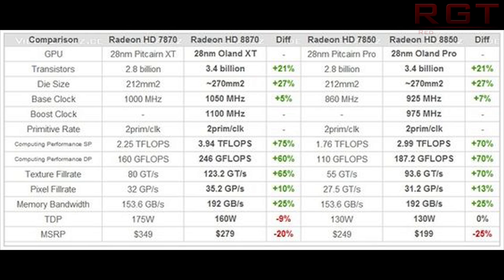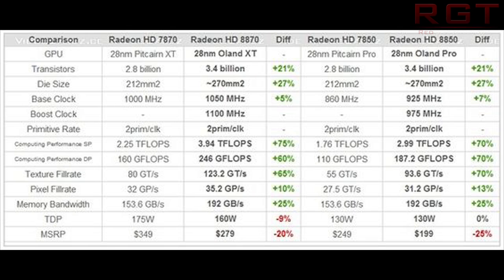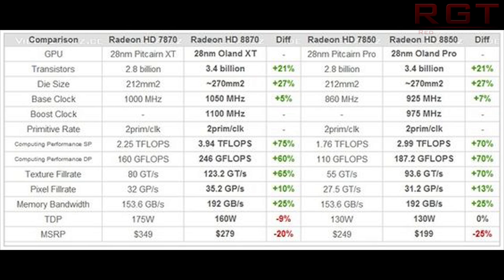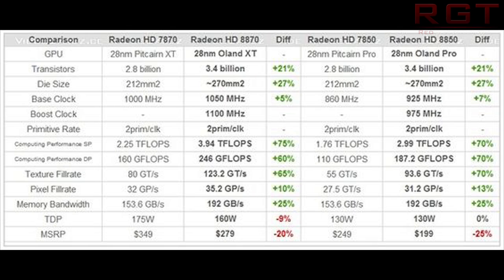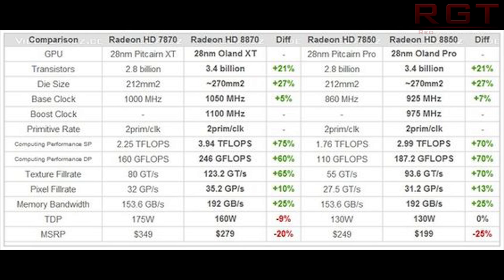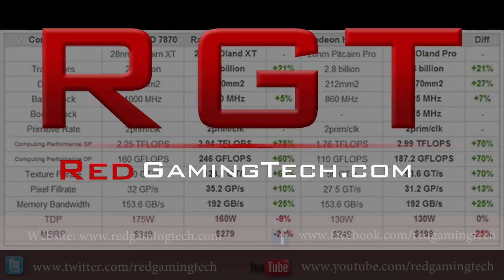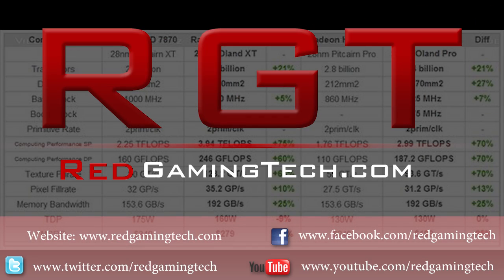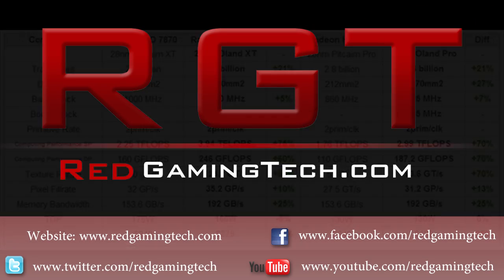AMD Oland - HD 8800 Series Specs Leaked for HD 8870 and HD 8850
In this brief video I talk about the recently leaked HD 8800 series from AMD. Which features a fairly impressive (and aggressive) price point and performance boost than the previous generation. The Oland GPU from AMD looks very impressive